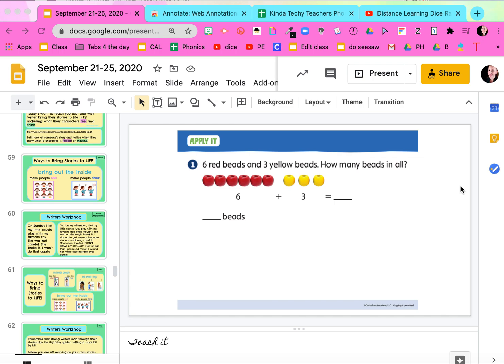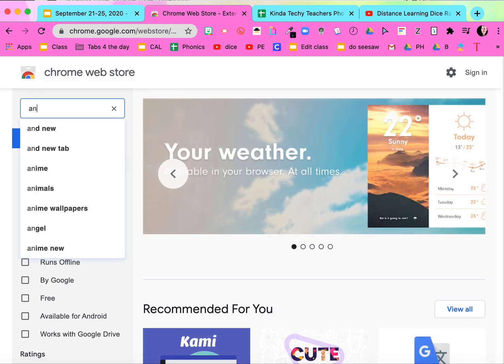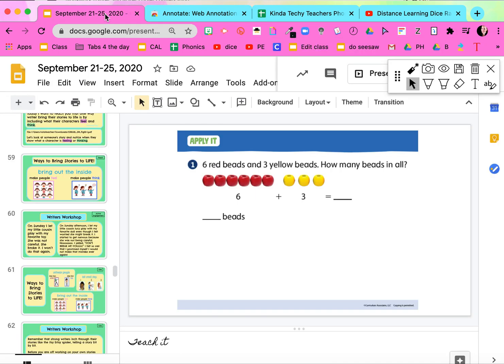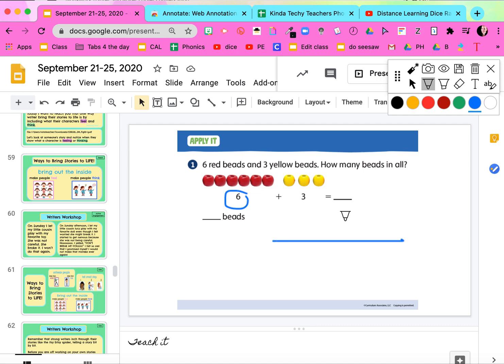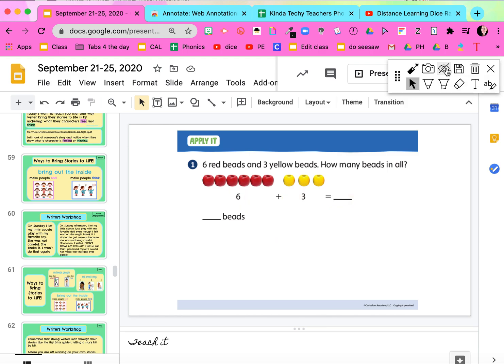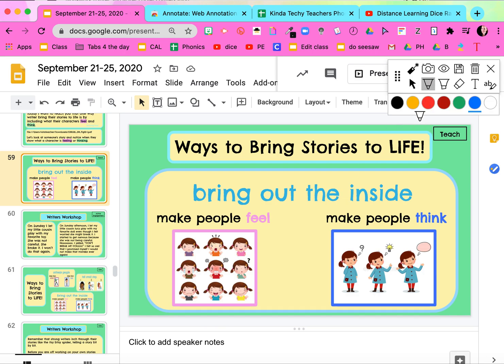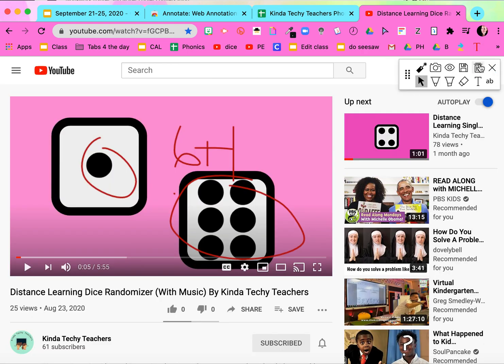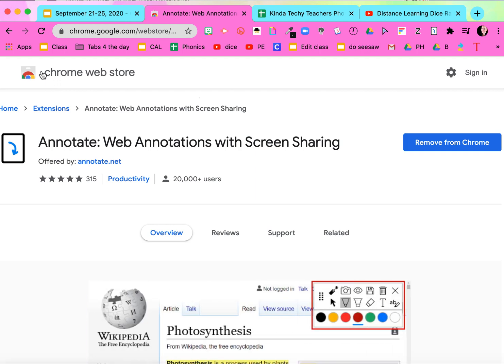Tech Tip!!! Annotation Chrome Extension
Hate zoom's annotation features? Try this! Change your zoom life for the better! You can use it via free trail for a while. It only costs $9.99 for a whole year after the trial.